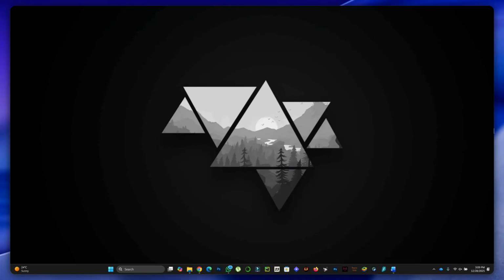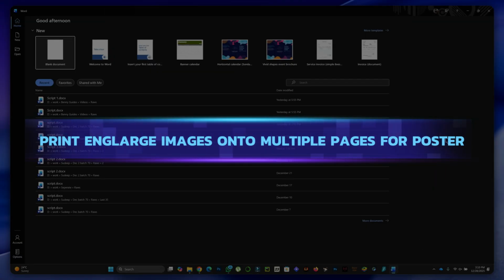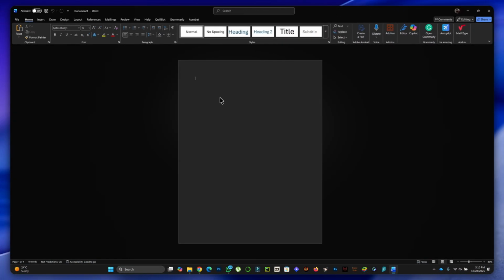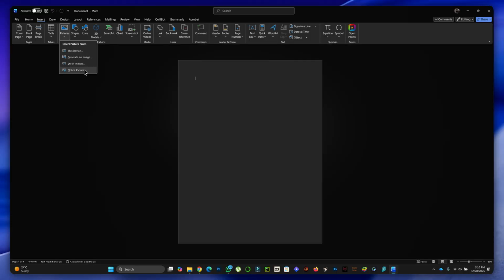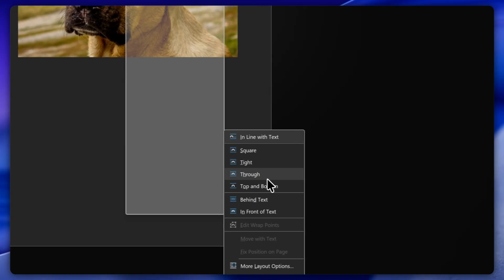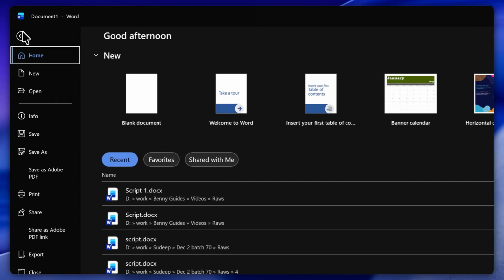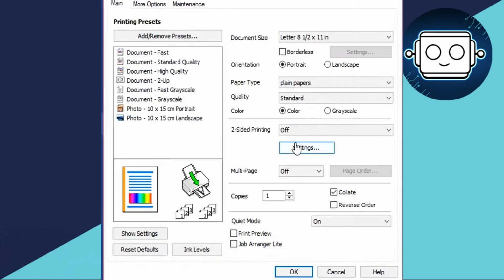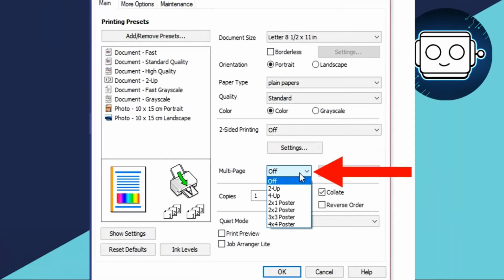How To Print Enlarge Images Into Multiple Pages In Microsoft Word For Poster Printing (EASY)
How To Print Enlarge Images Into Multiple Pages In Microsoft Word For Poster Printing (2026 Guide)

In this 2026 guide, you’ll learn how to enlarge images across multiple pages in Microsoft Word for poster printing. This tutorial covers image resizing, page setup, tiling options, and printing techniques, making it perfect for students, teachers, designers, and beginners who want to create large posters easily using Word.